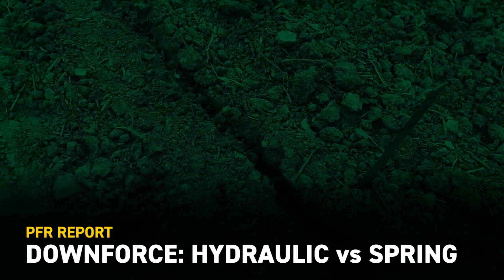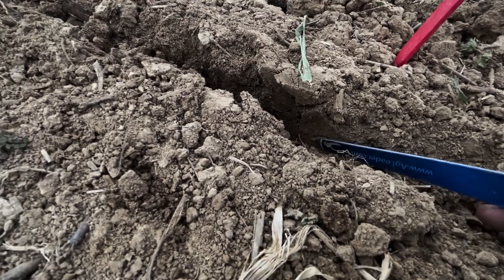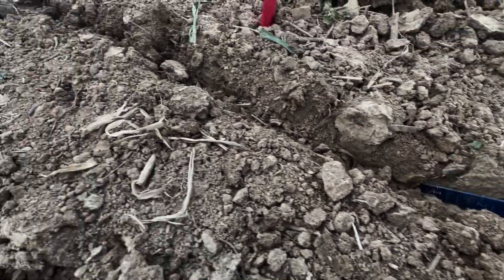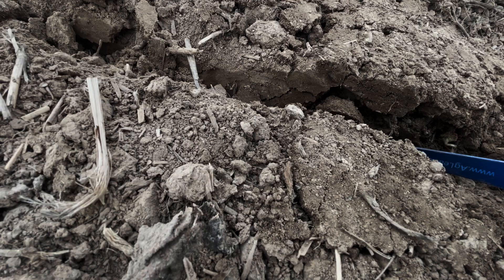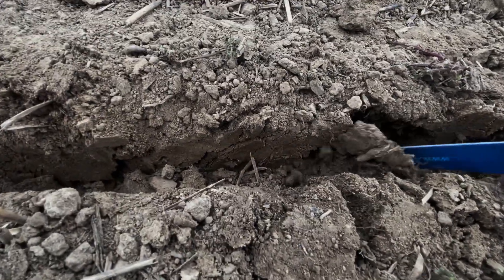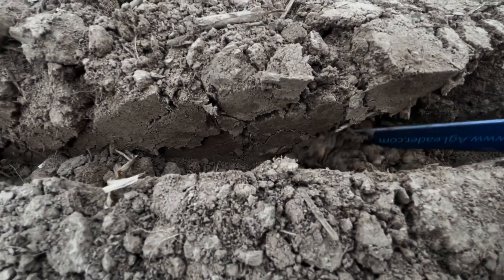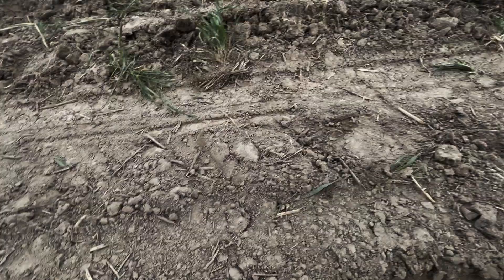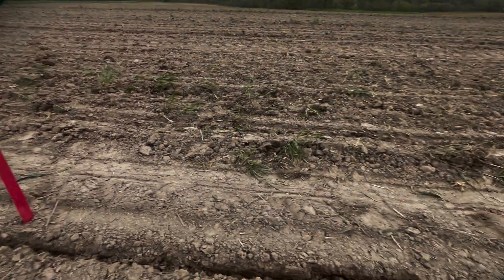Downforce: Hydraulic Vs Spring | Beck's PFR Report